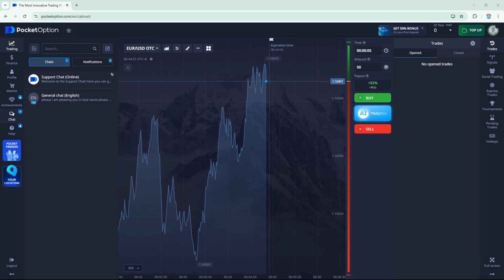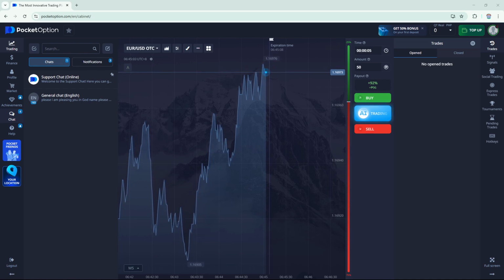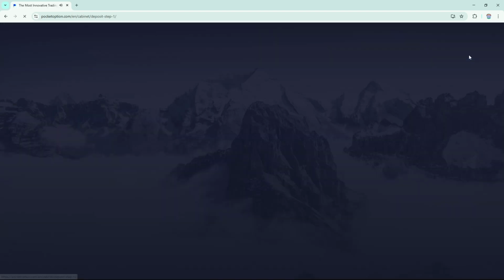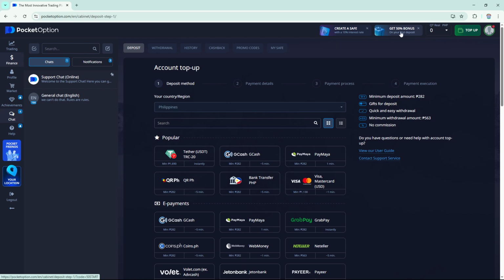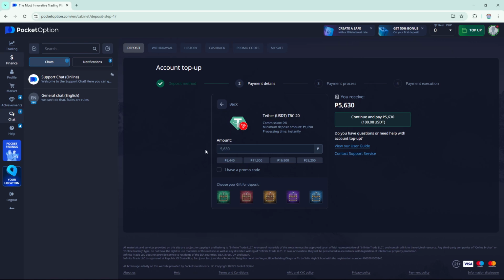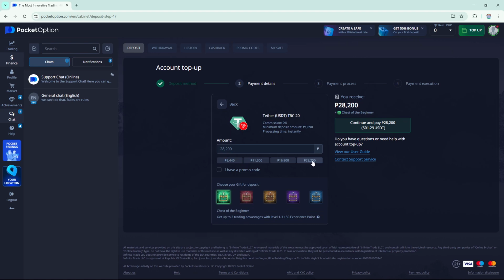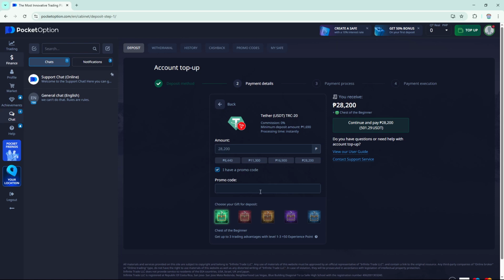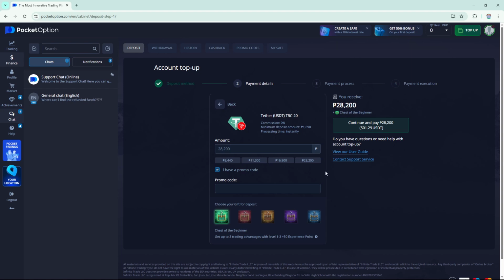How to Double your Deposit in Pocket Option [2025 Easy Guide]